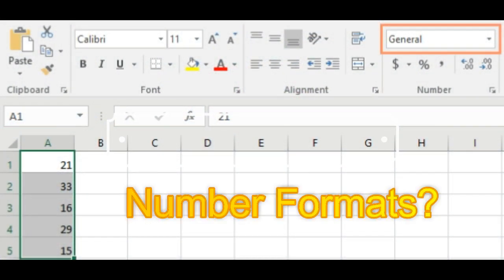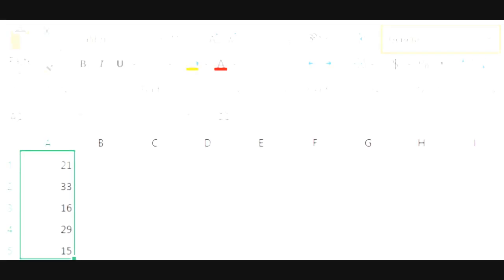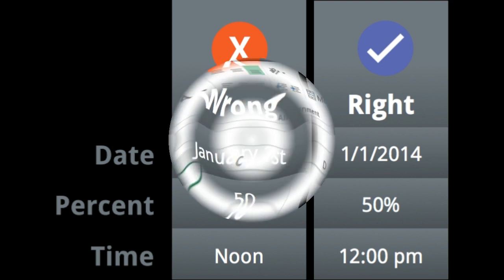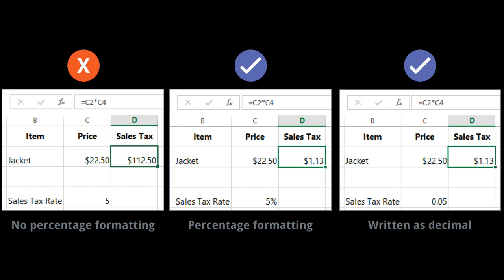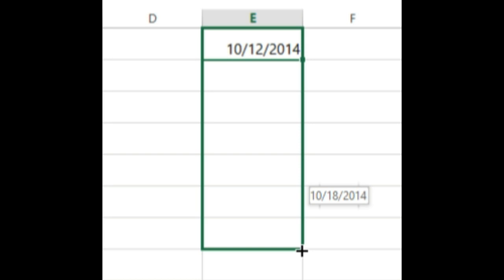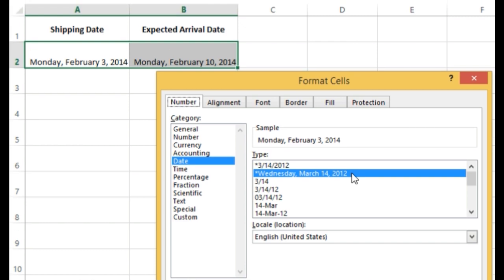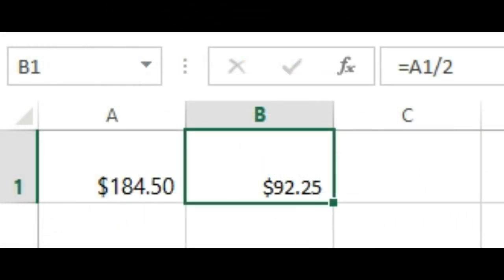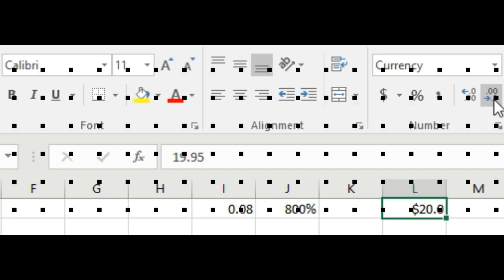MS Excel number format | Microsoft Excel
Whenever you're working with a spreadsheet, it's a good idea to use appropriate number formats for your data. Number formats tell your spreadsheet exactly what type of data you're using, like percentages (%), currency ($), times, dates, and so on.
HSClue is a healthy, Educational, informative, and motivating channel for new people to showcase a new way of life for those who suffer from anxiety and problems in the current era, after which they are able to lead a better life. We have the effort to save our class from the so-called fake legs, the gang of thugs.
By coming to this platform you can get help in solving all kinds of domestic and economic problems of your age. That help can be legal, economic, or social. This channel is a ray of hope for every person who lives his life and Wants to live in the best way in society.
This platform is a ray of hope for women and through this channel, women are enabled to lead a better life in modern times.
Note ►►►" Become Candle of Earth If you Cant Become Star of Sky"